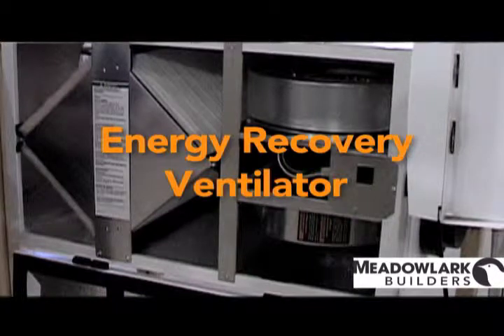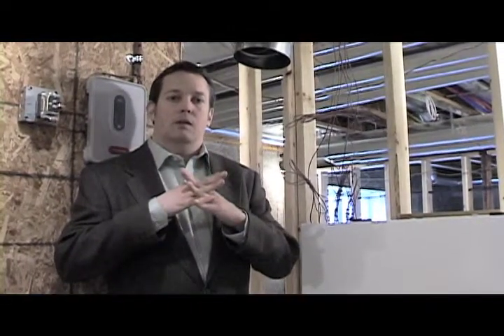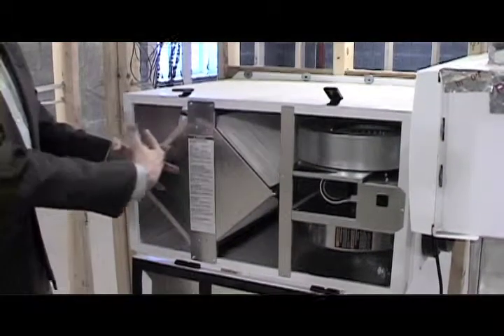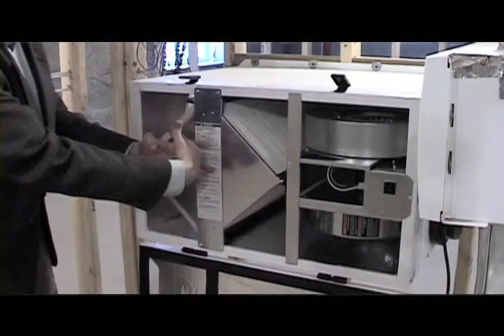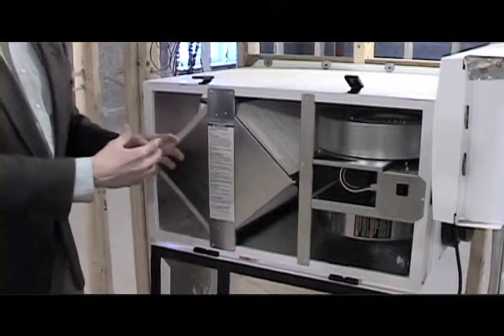Energy Recovery Ventilator (ERV) - Ann Arbor, MI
Meadowlark Builders' Co-Founder Doug Selby shares his knowledge of energy recovery ventilators (ERV) and explains how they can be used to create a tight, energy-efficient, and healthy home.